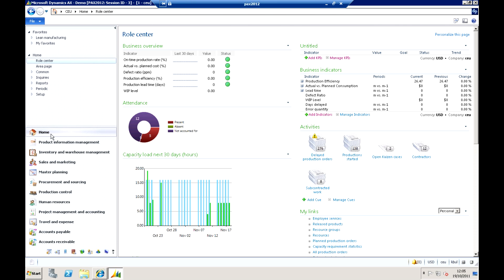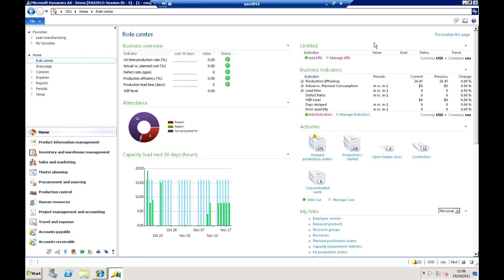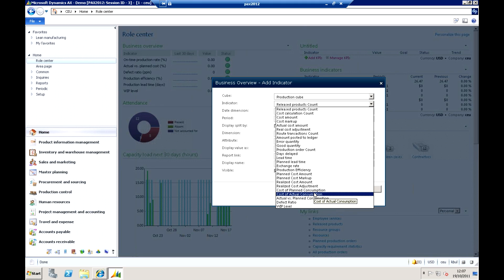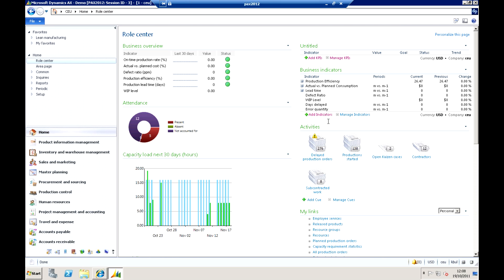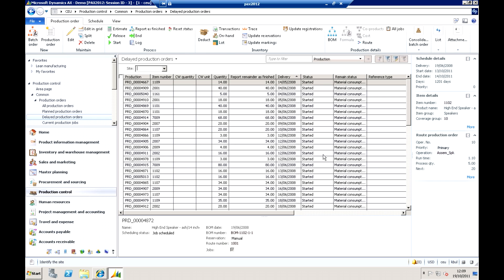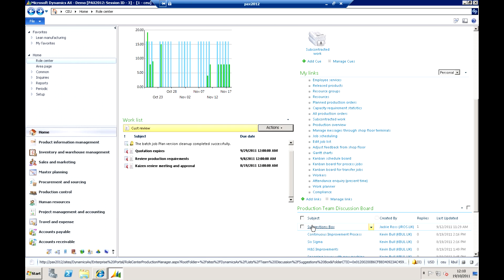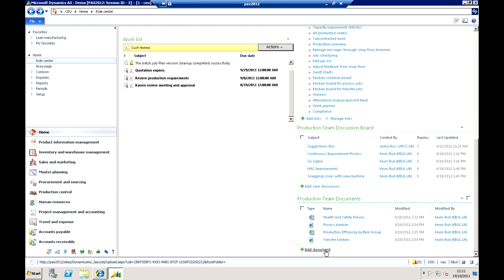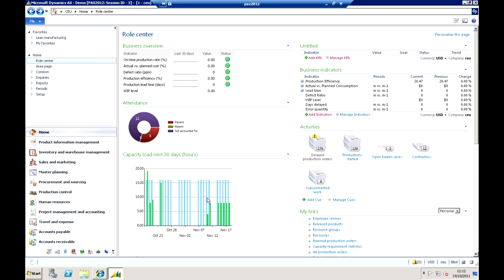Microsoft Dynamics AX 2012 - Role Centre & Business Intelligence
A description of the Role Tailored Centre in Microsoft Dynamics AX 2012 and how users in a manufacturing business might tailor the business intelligence information to suit their needs.

This video forms part of a longer webinar about AX 2012 for manufacturers: